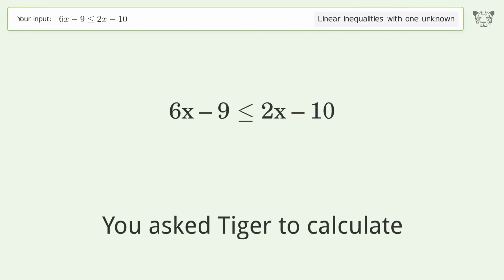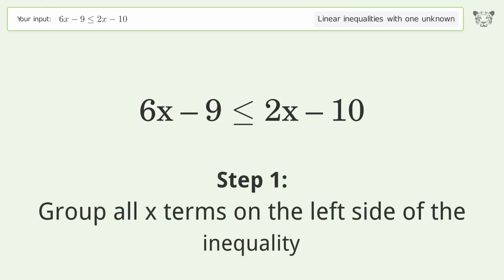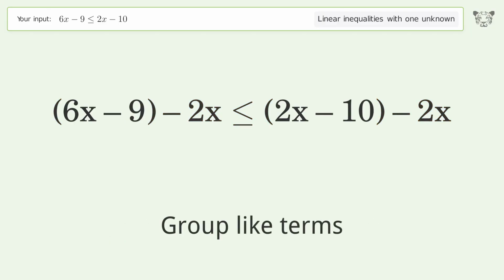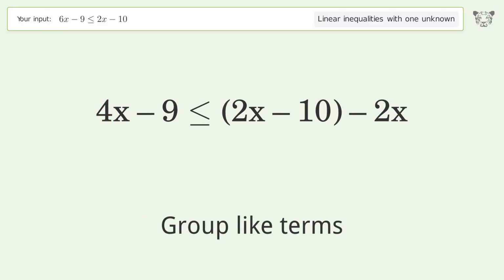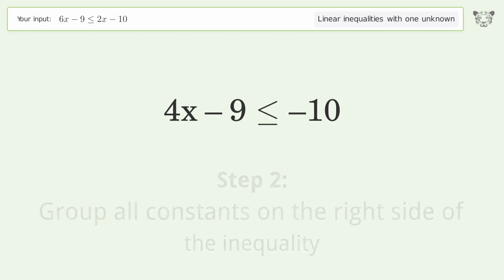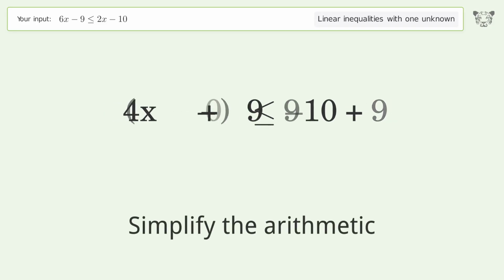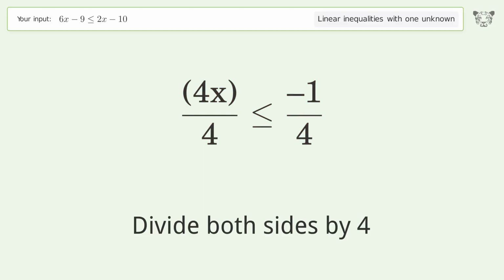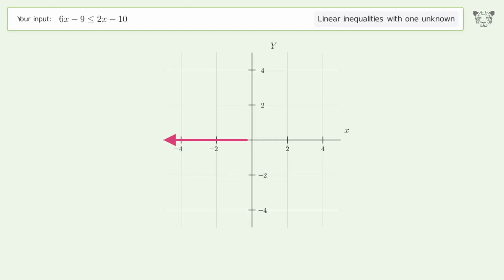6x-9 less than or equal to 2x-10 - Solve linear inequalities with one unknown